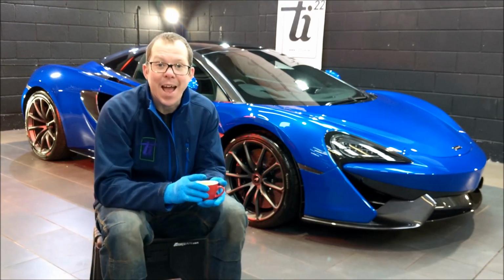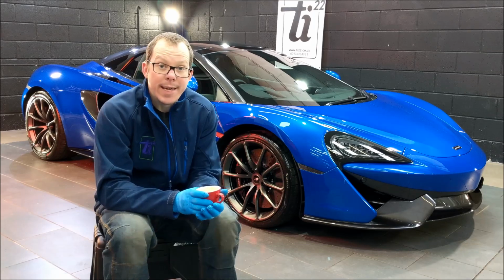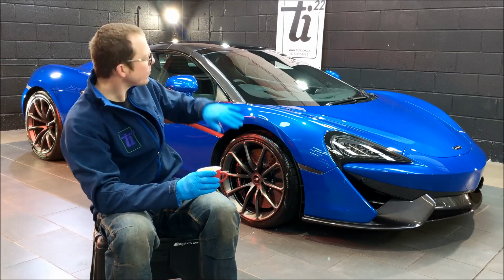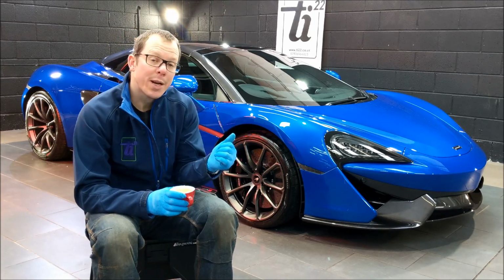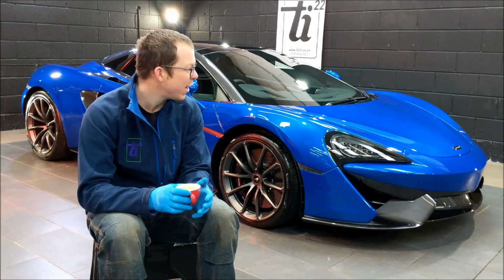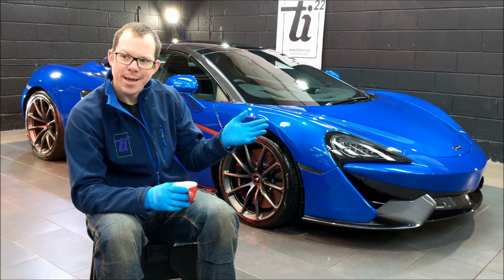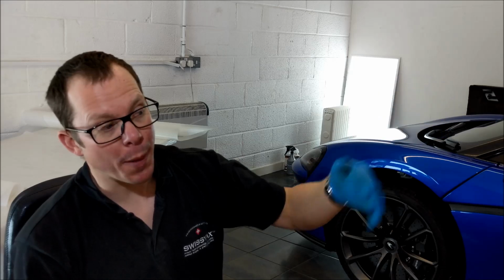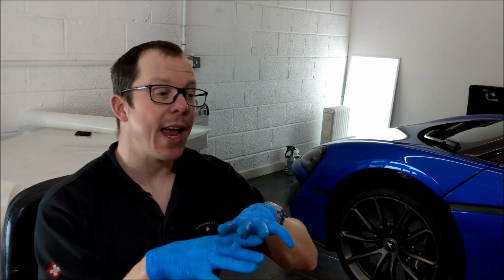New Mclaren 570s Spider - XPEL PPF - Kamikaze collection - week long detail at Ti22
A new Mclaren 570s Spider we had in at Ti22 to Protect fully - XPEL PPF for the front end, and Kamikaze collection Zipang for the rest of the car.

This short video documents the weeks work done to prepare, perfect and protect this stunning supercar.